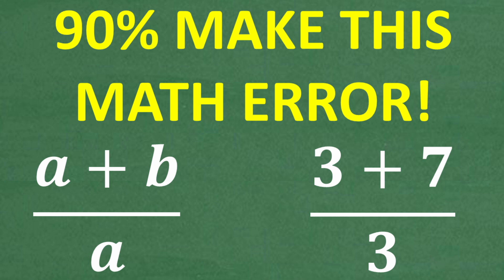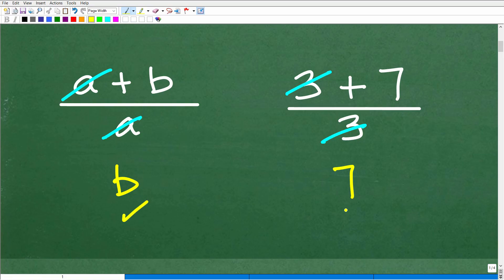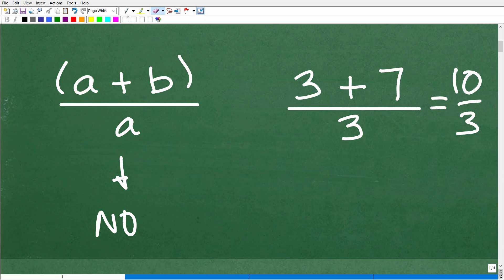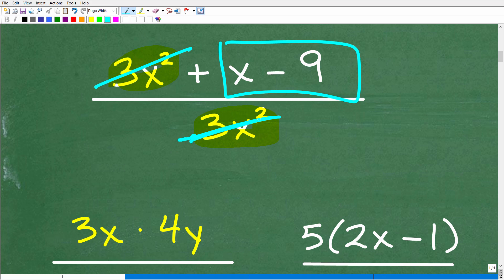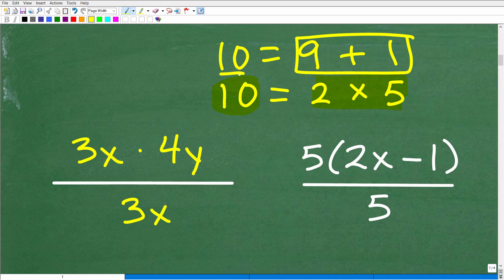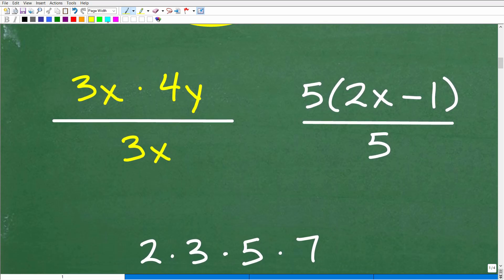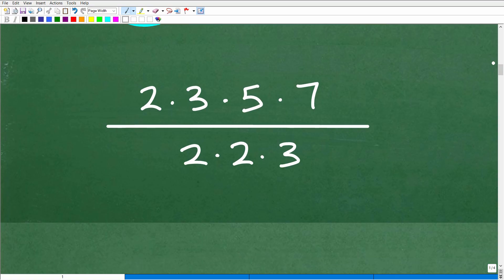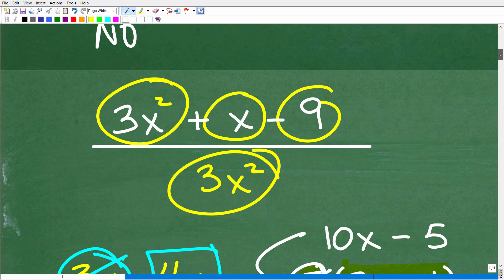The Most Common Mistake in Fractions | Don’t Cross Cancel Wrong!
Need Help with Math and Algebra?
⚠️ One of the most common mistakes students make in math is cancelling fractions the wrong way.
In this lesson, we’ll look at a problem where students try to cross cancel things that are not factors — a huge error that leads to wrong answers in basic math and algebra.
You’ll learn:
✅ The difference between factors and terms in fractions
✅ Why you can’t just cancel across addition or subtraction
✅ How to simplify fractions the right way
✅ Tips to avoid this mistake in Algebra 1, Algebra 2, and beyond
This error shows up everywhere — from basic math to Algebra, Pre-Algebra, and test prep (SAT, ACT, GED). If you’ve ever struggled with simplifying fractions, this video is for you!
Perfect for:
• Pre-Algebra & Algebra Students

• HOMESCHOOL MATH
• COLLEGE MATH